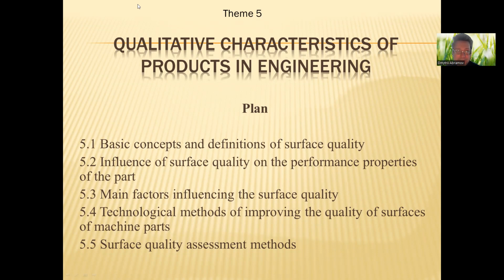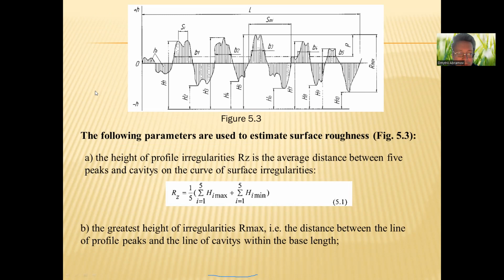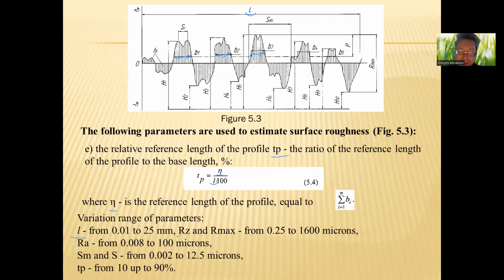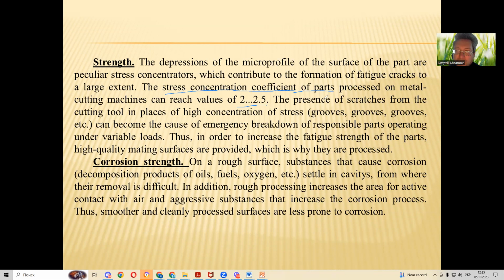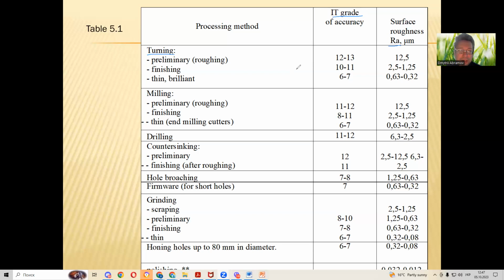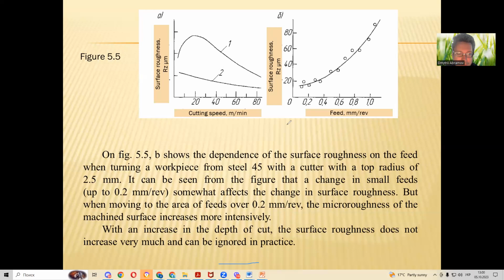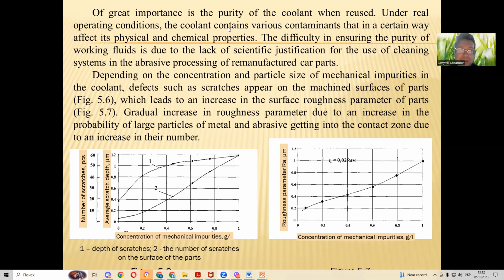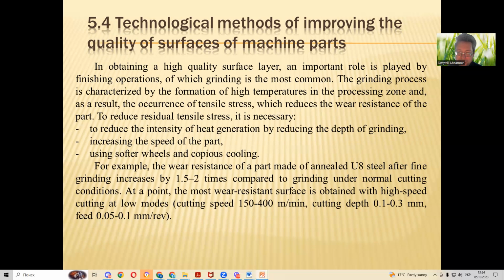2023-10-05 11-40 Lectures ZOOM, M-40-20 ТОМ Teacher Prof Abramov D V